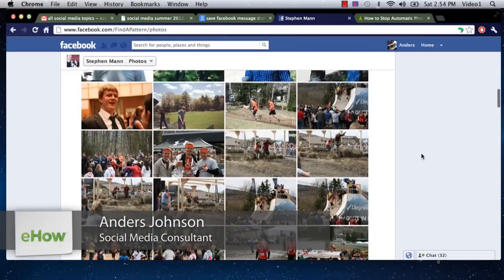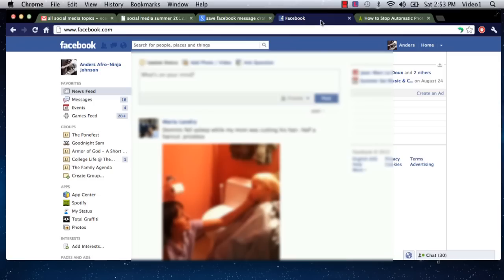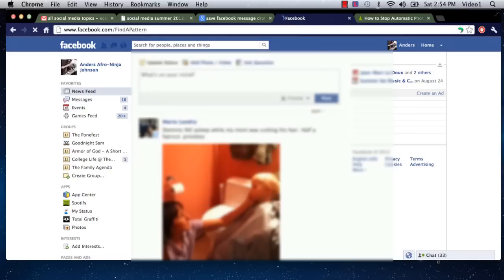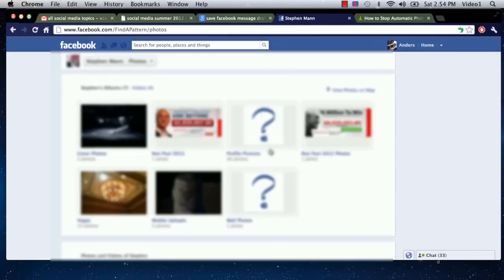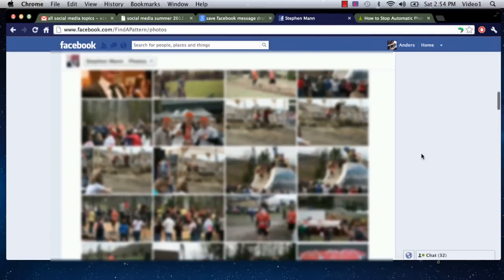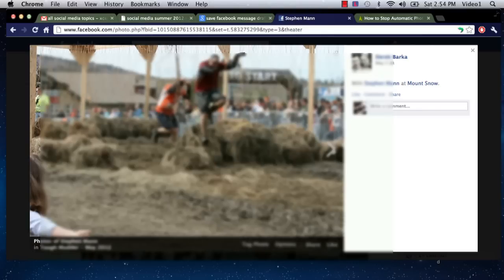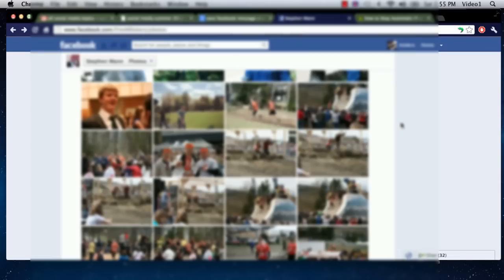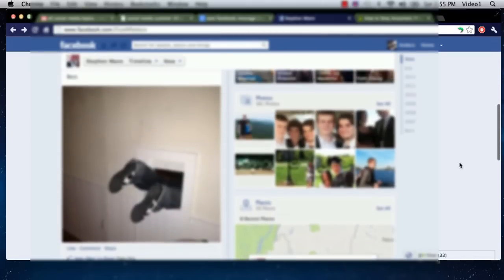How to View Every Picture a Person Is Tagged in on Facebook : Facebook Tutorials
Viewing every picture a person is tagged in on Facebook is a great way to see a wide variety of different images at once. View every picture a person is tagged in on Facebook with help from a director and producer of media content in this free video clip.

Series Description: Facebook adds new features on a daily basis that continue to make it one of the most advanced social networking sites on the planet. Get tips on how to use a variety of different Facebook features with help from a director and producer of media content in this free video series.